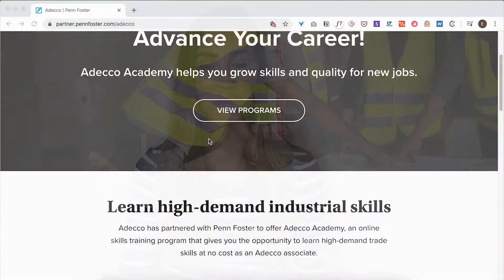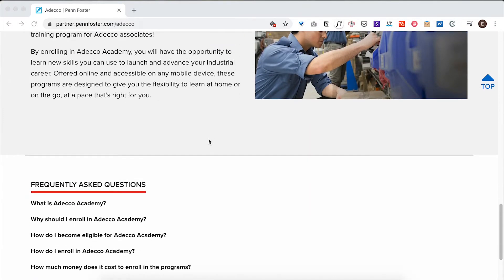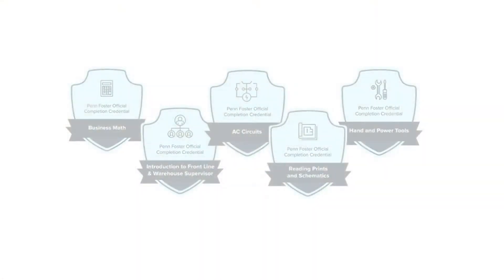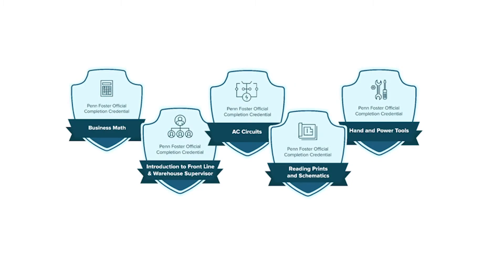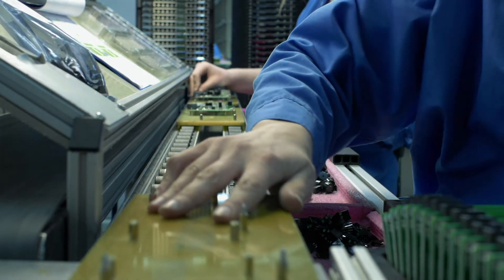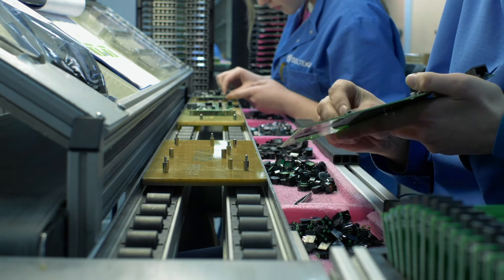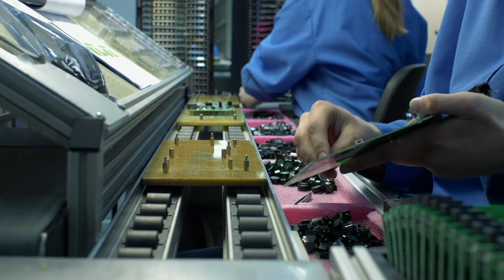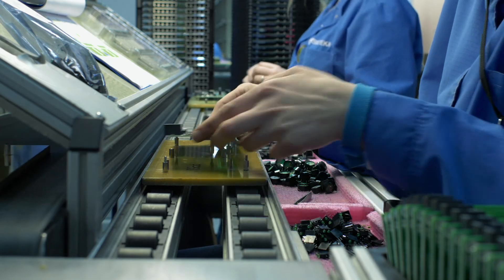Electronics Assembly Bootcamp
As an Adecco associate, and via the Adecco Academy, powered by Penn Foster, you can learn new technical skills and earn a skills badge to help advance your career in electronics assembly.